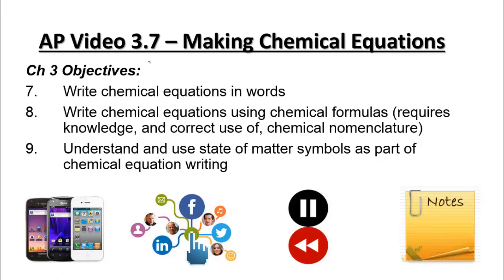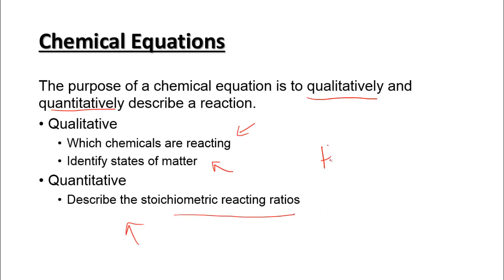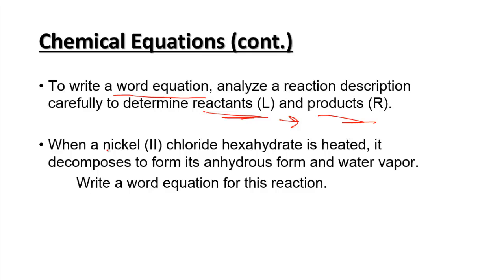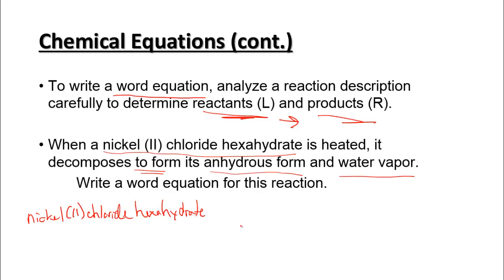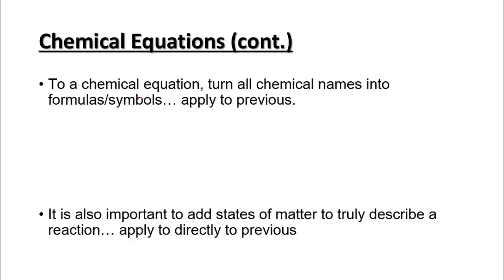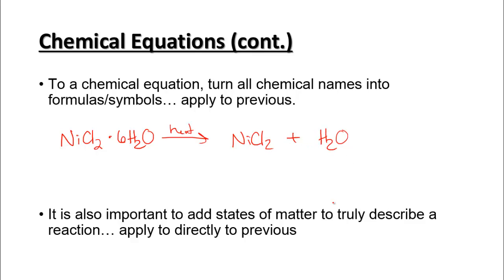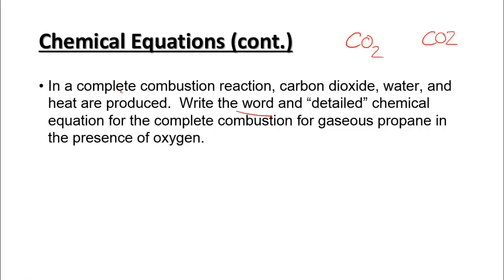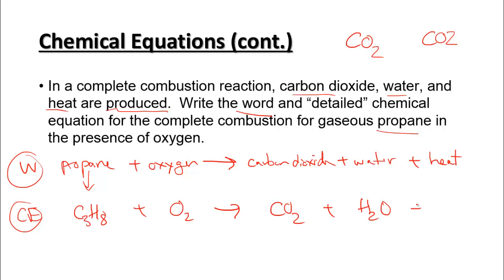AP Video 3.7 – Making Chemical Equations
7.  Write chemical equations in words
8.  Write chemical equations using chemical formulas (requires knowledge, and correct use of, chemical nomenclature)
9.  Understand and use state of matter symbols as part of chemical equation writing